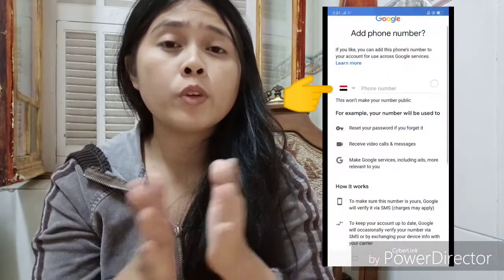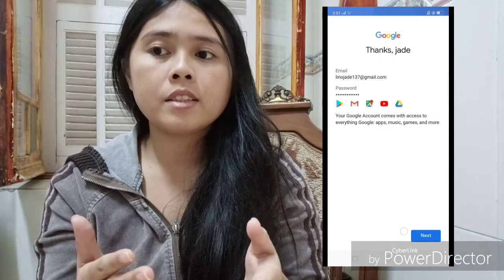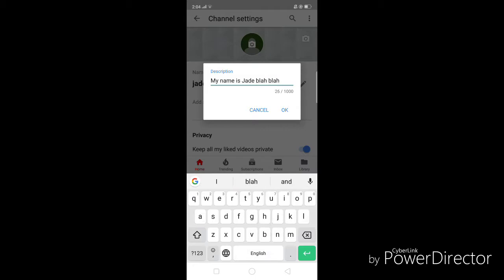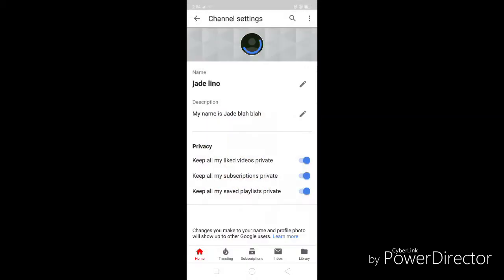How to create YouTube Channel on mobile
How to make YouTube channel using mobile:

You can start or create a YouTube channel just using your phone by simply signing in on YouTube and click "My Channel" then set the name you like for your YouTube channel. You can edit the information about your channel on Settings.